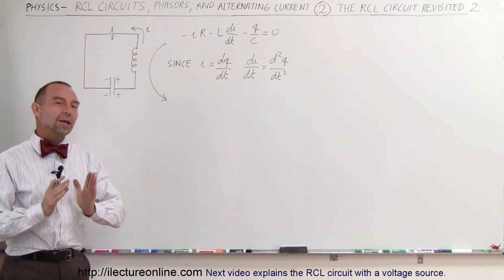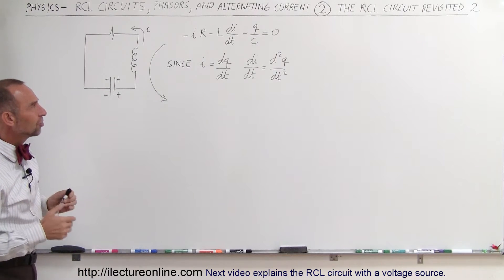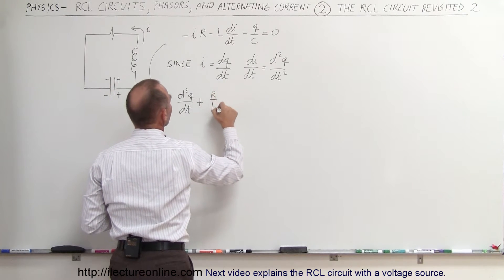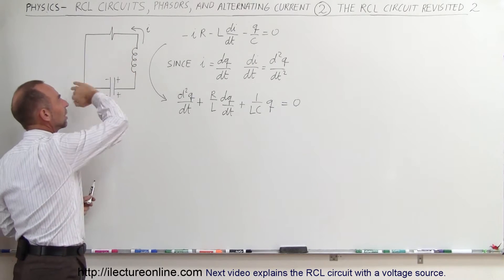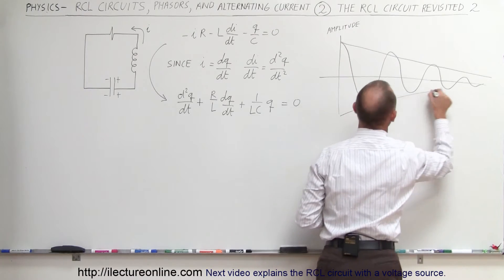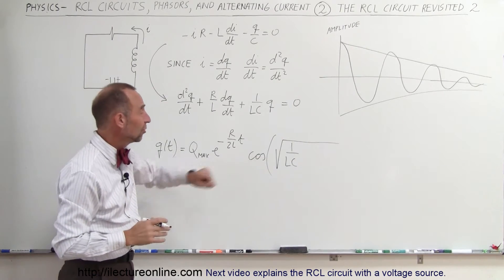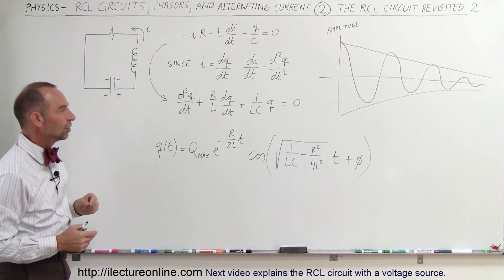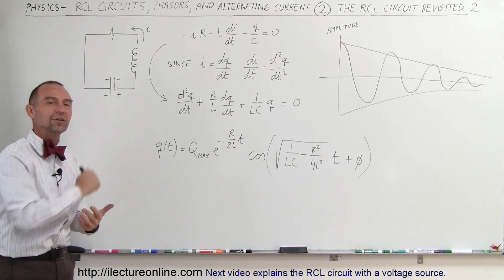Physics 49.1 RCL Circuits & Phasors (2 of 24) The RCL Circuit Review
In this video I will review the RCL circuit without a voltage driver (alternating voltage source).